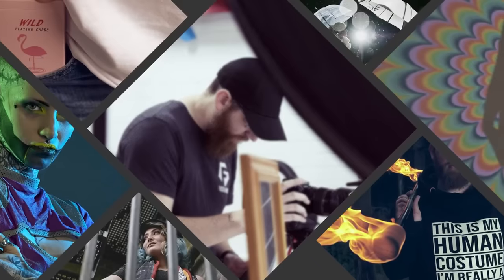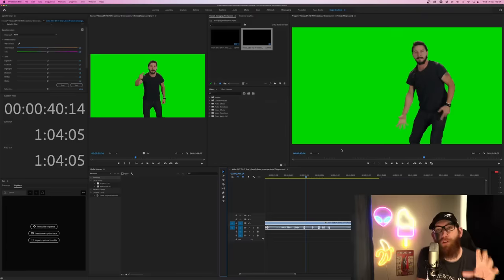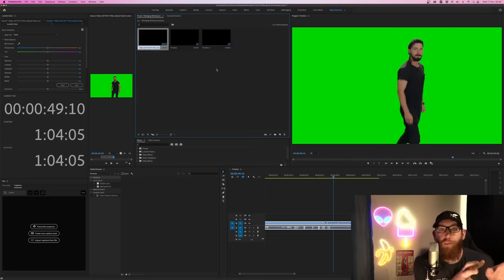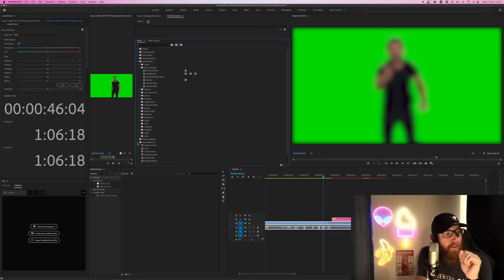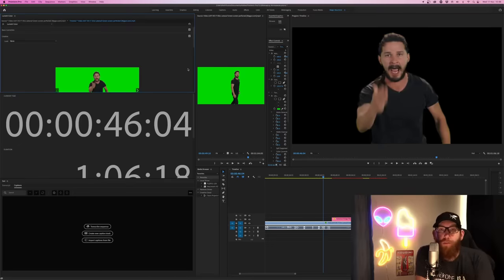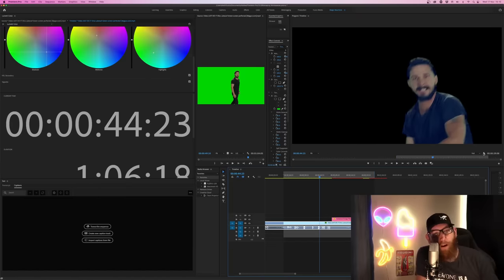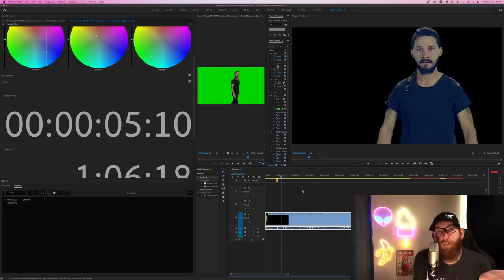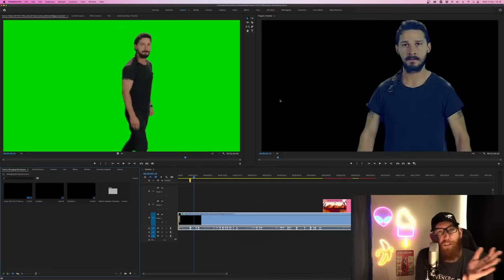How to create a personalised workspace in Premiere Pro 💻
Here's how you can take control of your editing and get everything you could ever need or want onto your workspace in Adobe Premiere Pro, so you can speed up your editing process.

00:00 - Intro
00:21 - Premiere Pro Overview
00:33 - Top Workspace Bar
01:05 - Audio Meters
01:32 - Timeline / Sequence
01:48 - Toolbar
01:58 - Using Shortcuts
02:19 - Program Monitor / Window
02:49 - Source Monitor / Window
03:53 - Project Window
04:52 - Essential Graphics
06:16 - Effects & Effect Controls
07:57 - Media Browser
08:18 - Lumetri Color
10:36 - Timecode
11:31 - Text & Captions
12:41 - Personalising Your Workspace
15:10 - Saving Your Workspace
15:59 - Outro